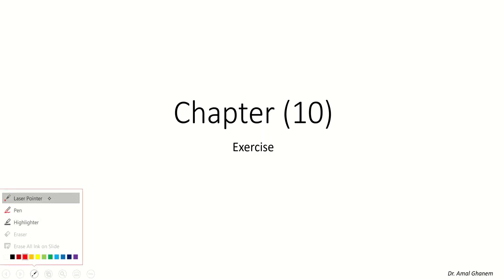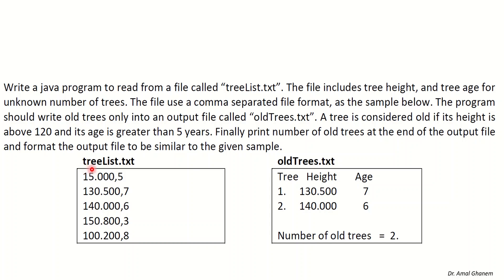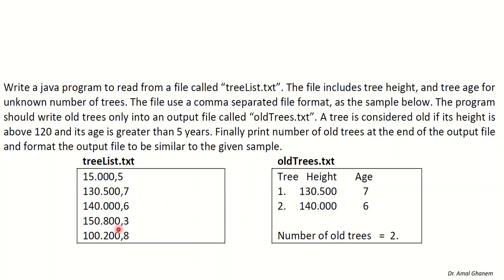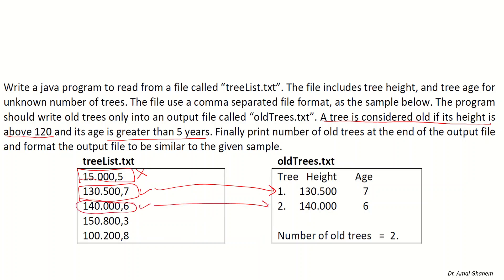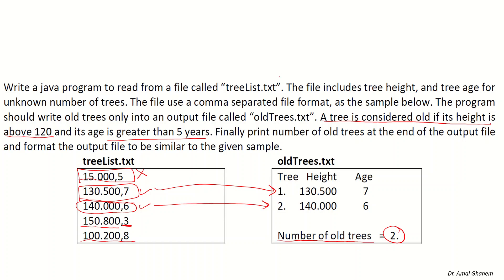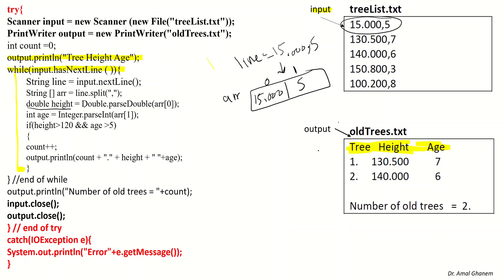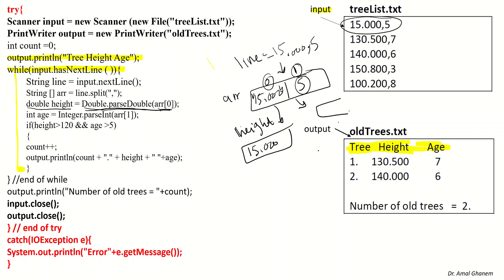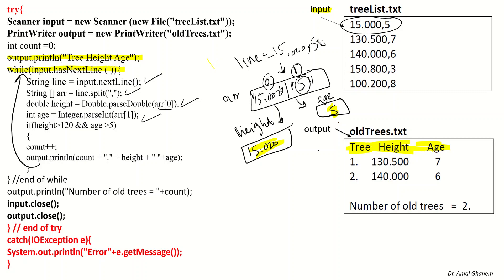Lecture 40 - Chapter 10 - Exercise 2 ITCS114